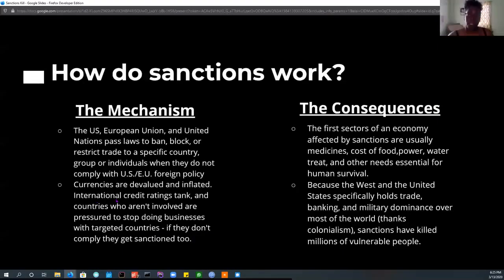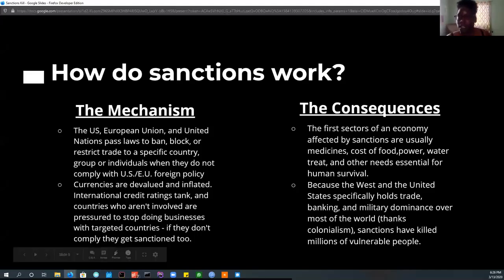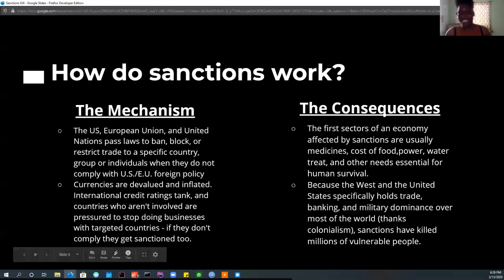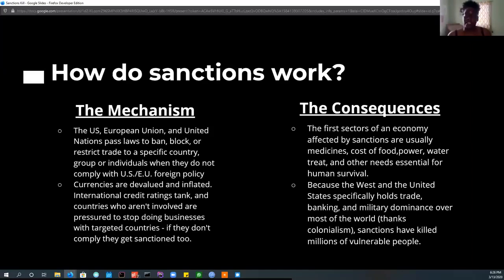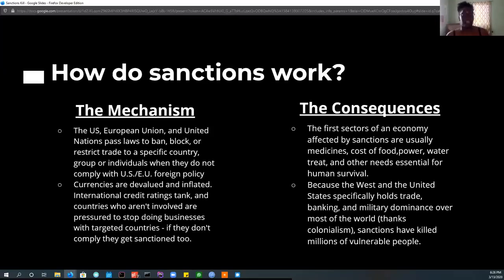SanctionsKill - How Sanctions Work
Onyesonwu Chatoyer of Albuquerque Anti-War Coalition organization, All African People's Revolutionary Party - New Mexico, explains how economic sanctions work.